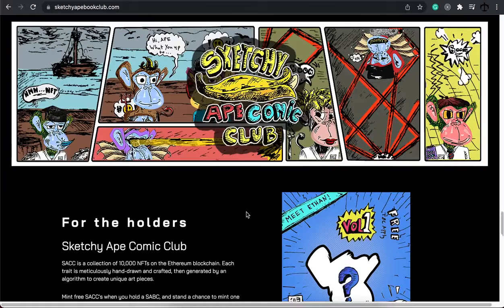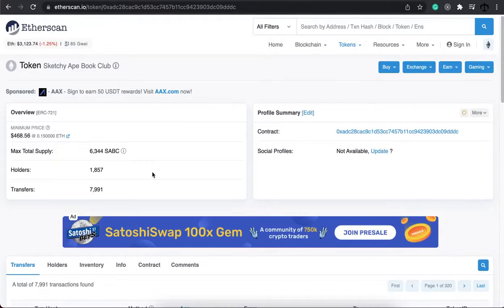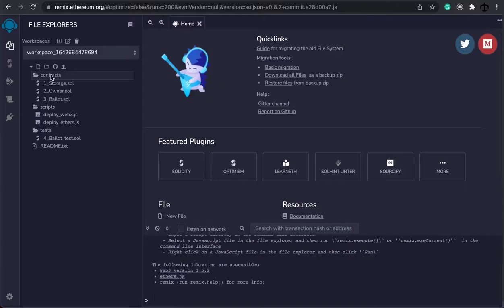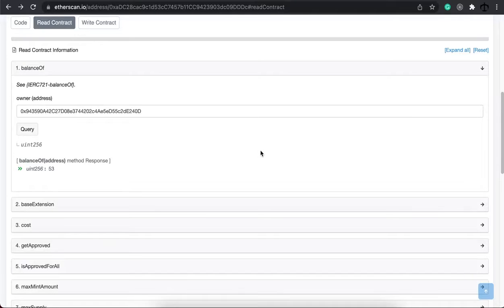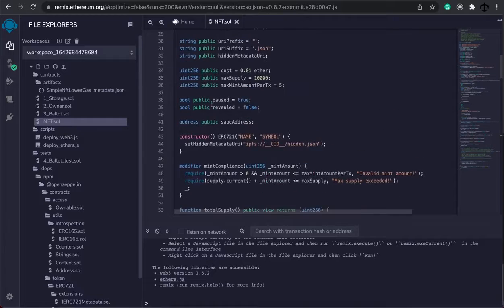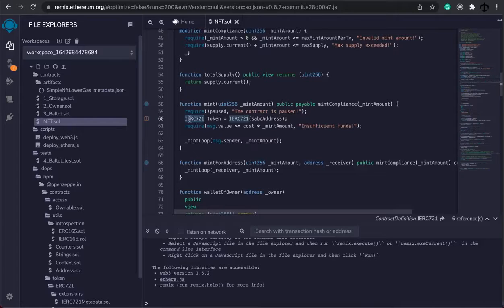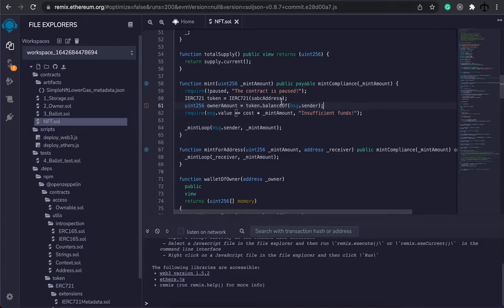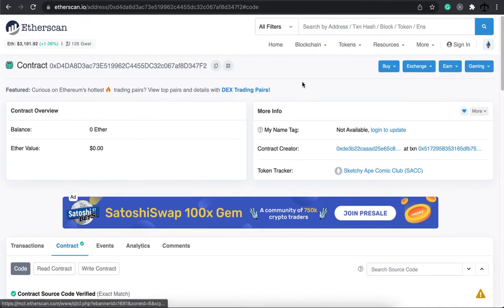How to create a collection you can give free to your nft community